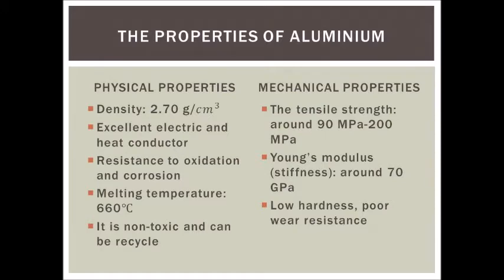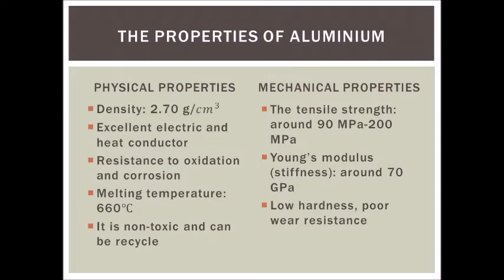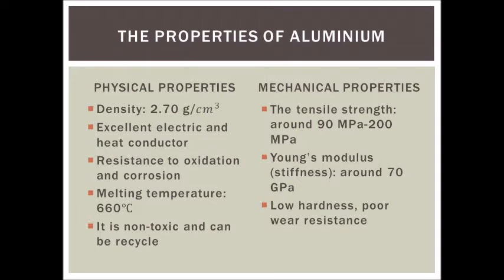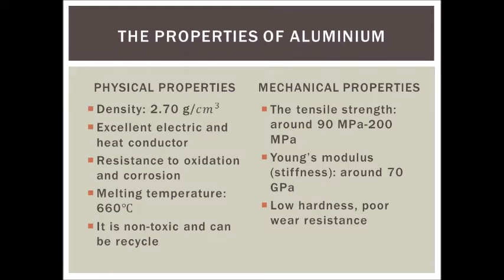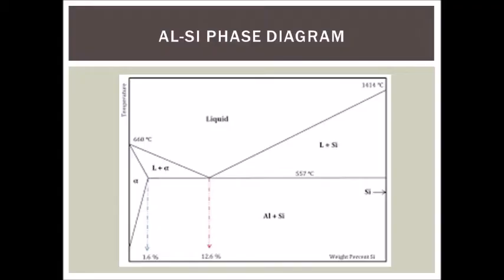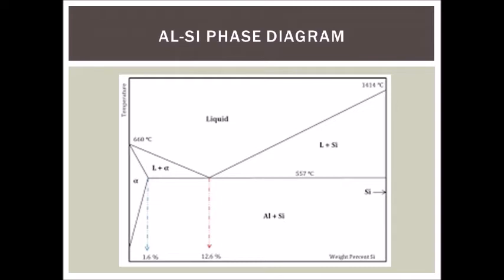ALUMINIUM (PROPERTIES OF MATERIAL PROJECT)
This is a group project video presentation for the subject properties of material